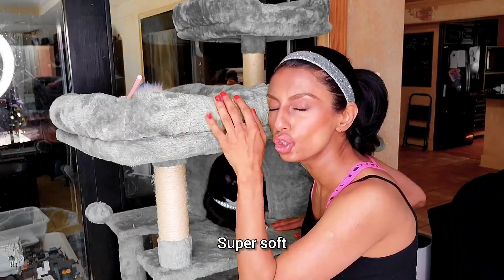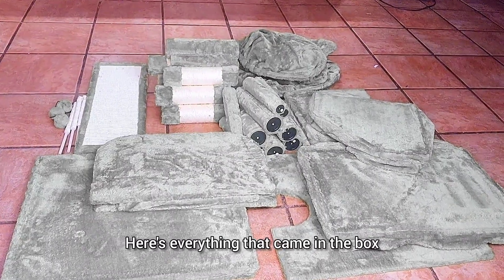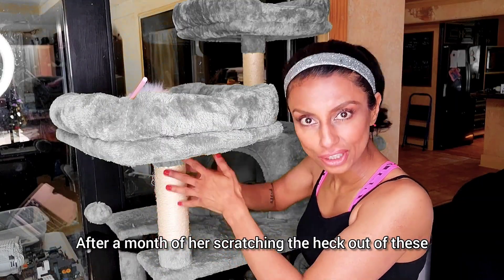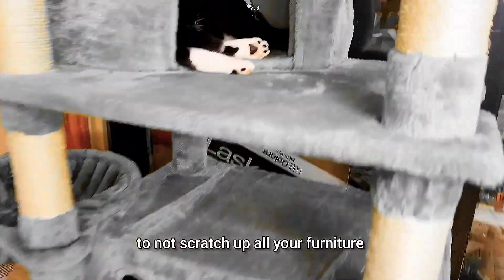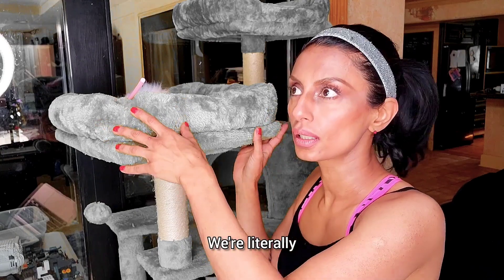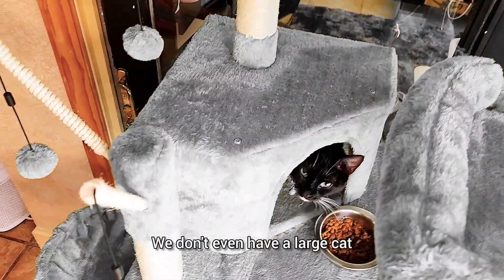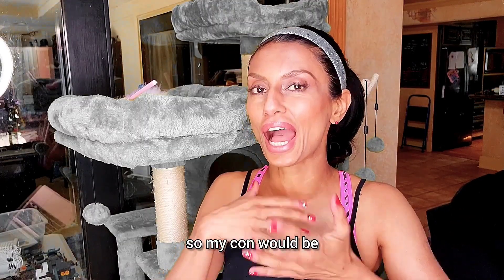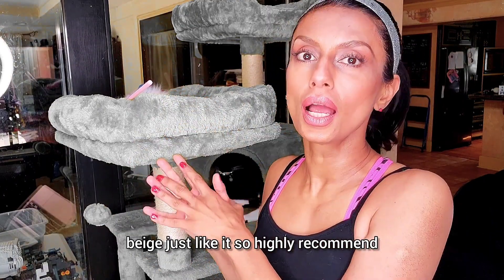😻2 BIG differences with the SHA CERLIN CAT TREE! ✅ FULL Review + ALL features explained!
🔴 Amazon.com/shop/TinaSugandh
🔴 Instagram.com/TinaSugandh
🔴 Tiktok.com/TinaSugandh